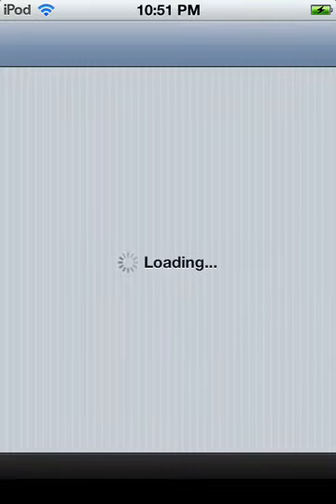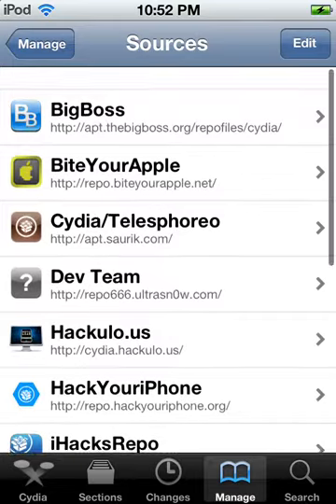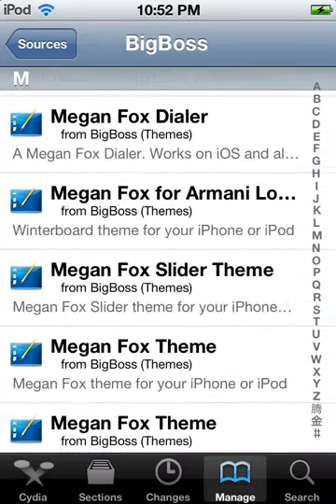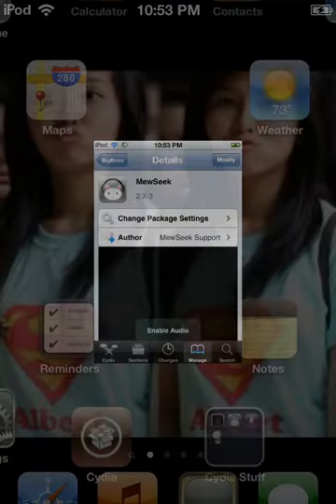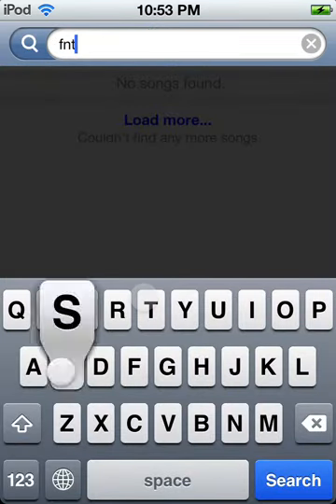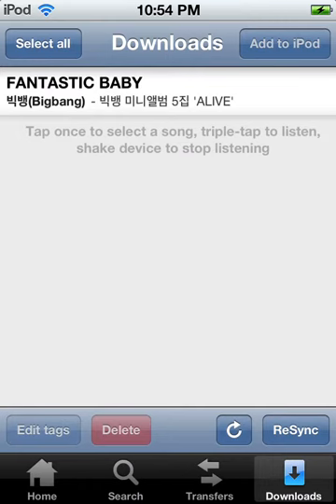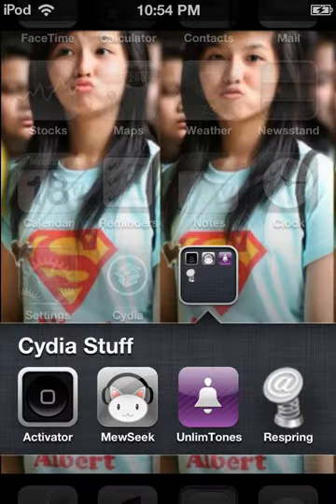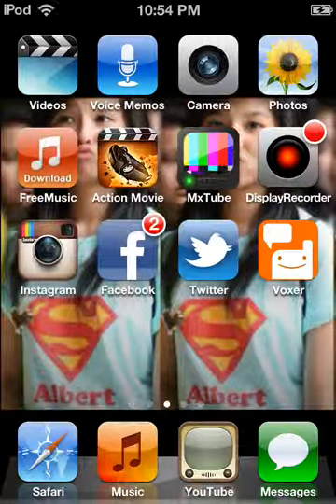How to add free music to iPod library without a computer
: this is the source for mewseek